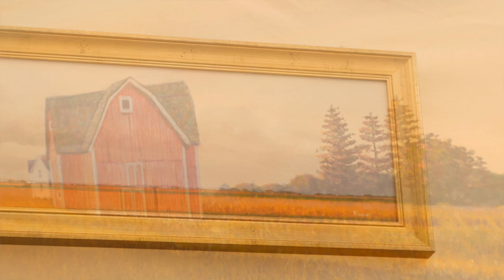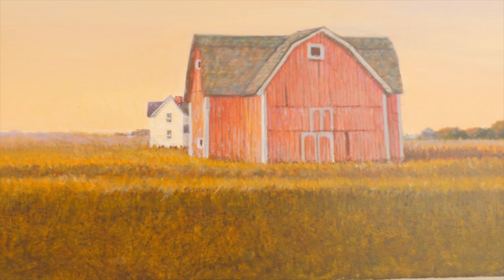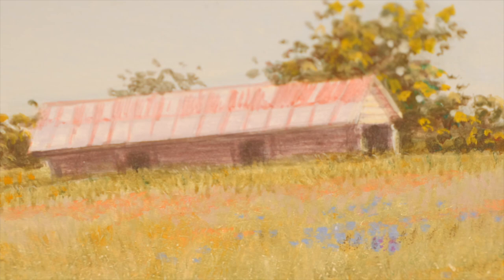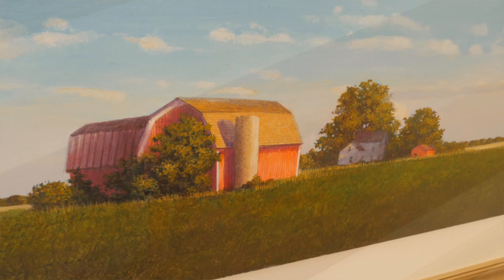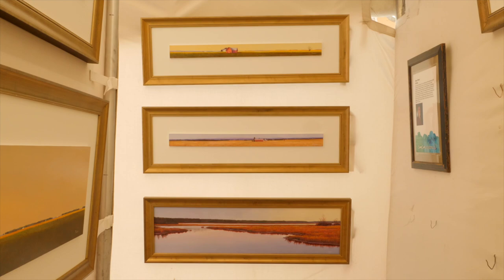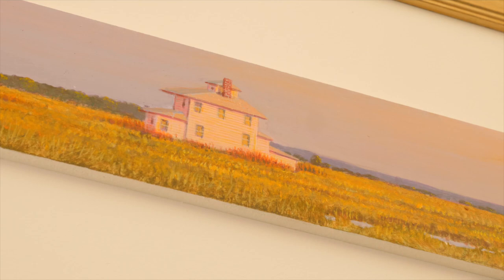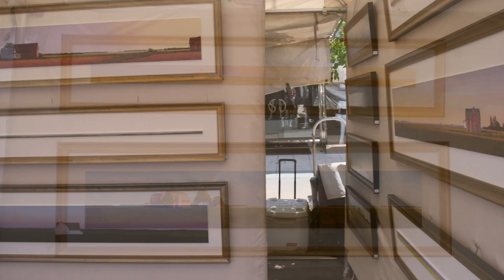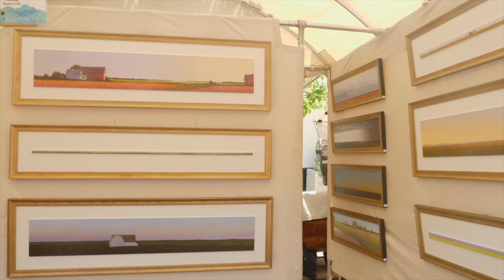Meet the Artist: Bruce Peeso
Bruce Peeso's paintings capture the vastness of the countryside and impart a timeless quality. See him at the 2019 Saint Louis Art Fair at Booth 510 and go for more information.